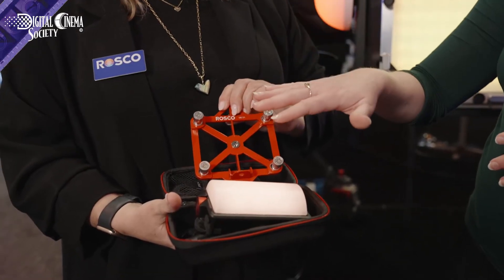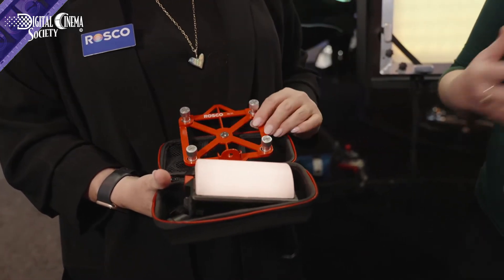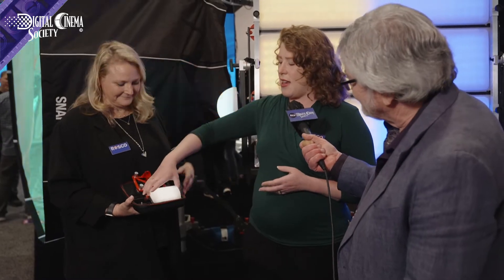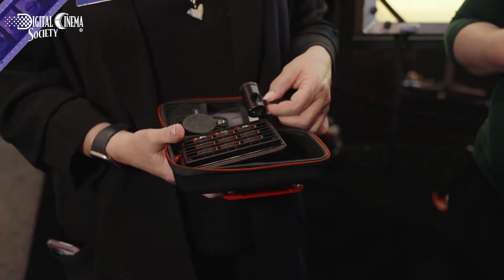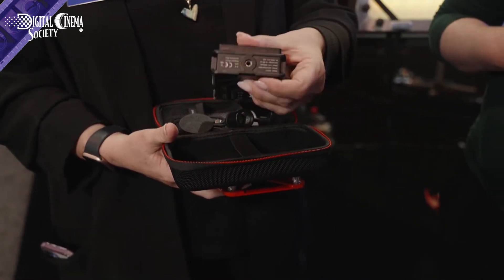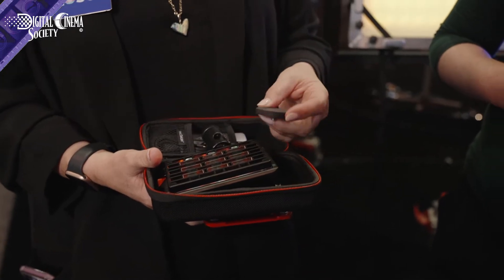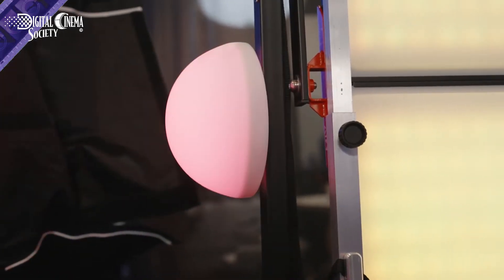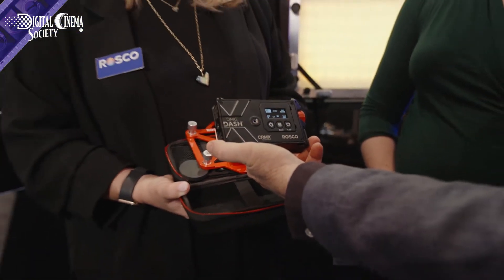ROSCO @ NAB 2022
James Mathers speaks with Caroline Rault and Emily Stadulis of Rosco to discuss their range of MIX family LED products from the pocket DASH to the MAXI MIX triple yoke set-up and how the MIX technology eco system color matches with their free app.